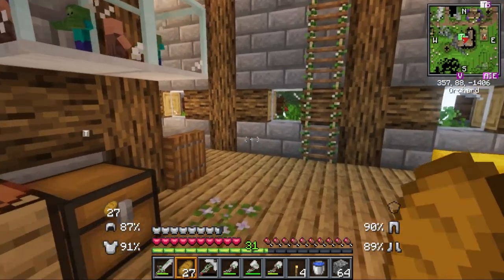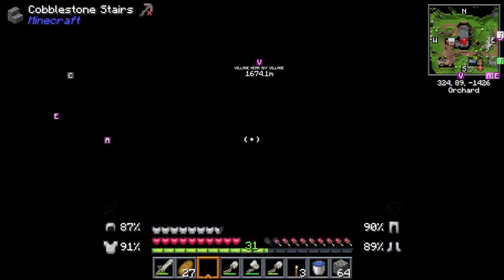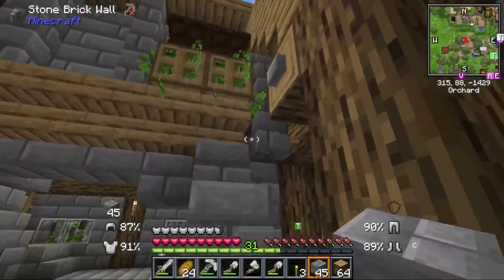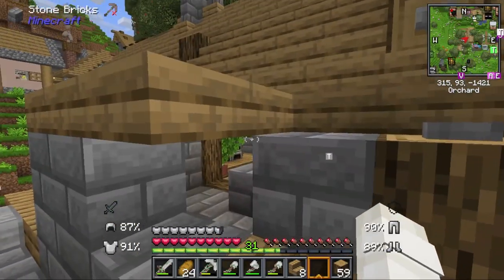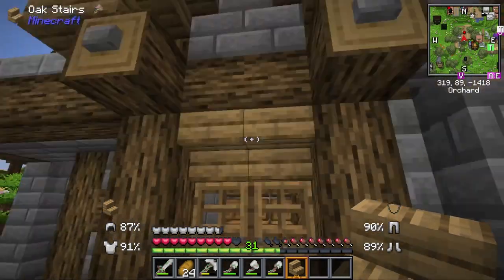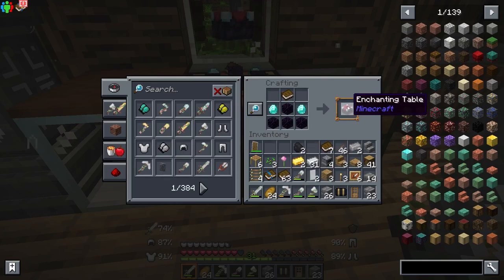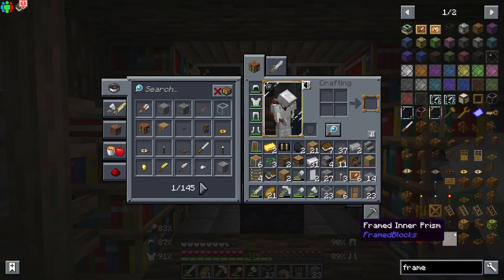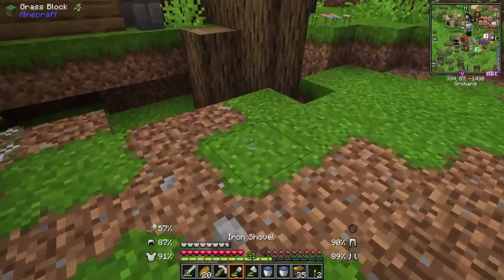BETTER MINECRAFT PLUS! (1.19) | LONG PLAY EP. 3 (STARTER HOUSE)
Hello everyone! In today's video we work on the starter house and set up a simple enchanting area!

~ SHADERS ~

~ ADDED MODS~